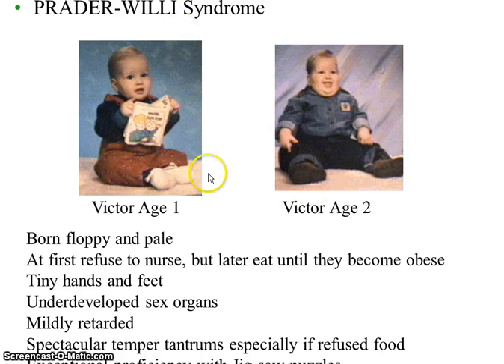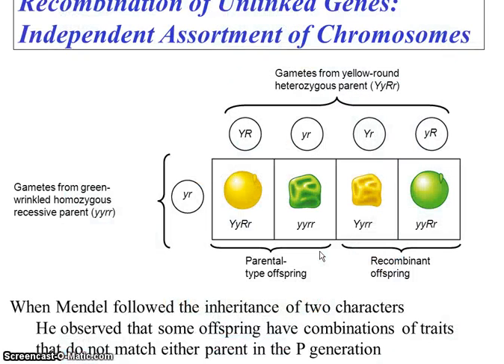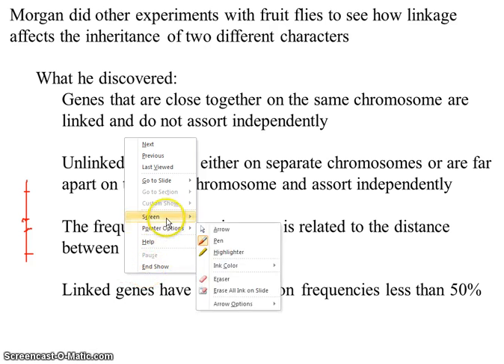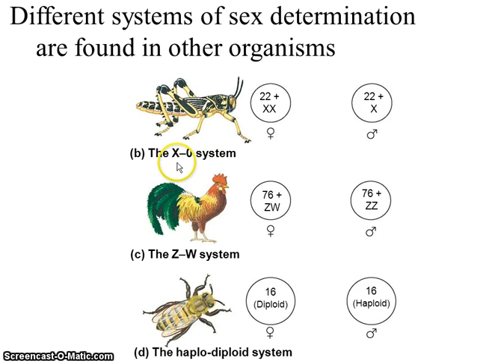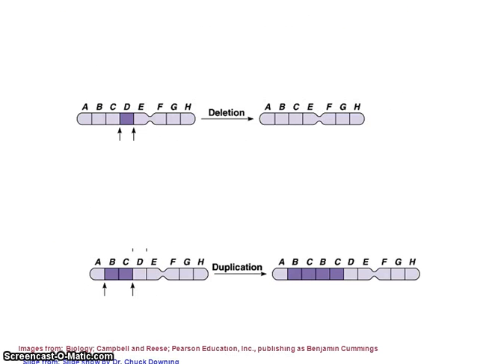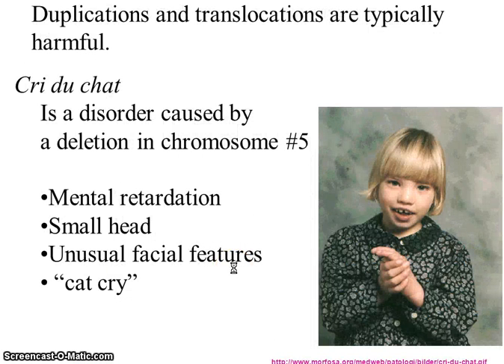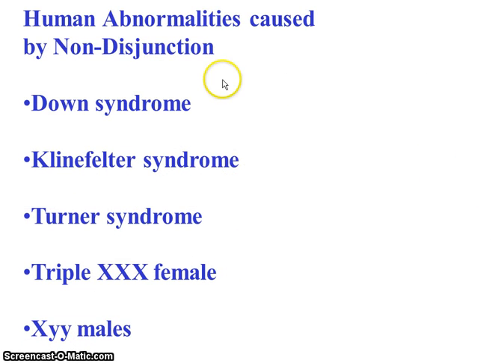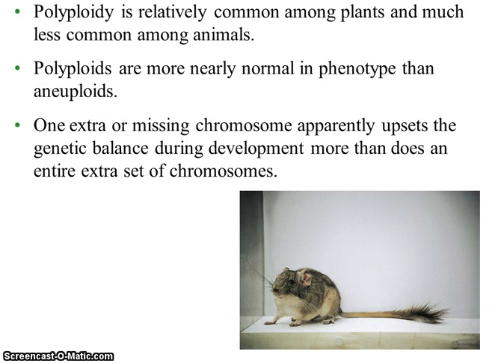Chap 15 Part 1